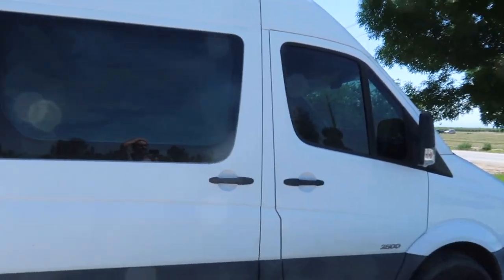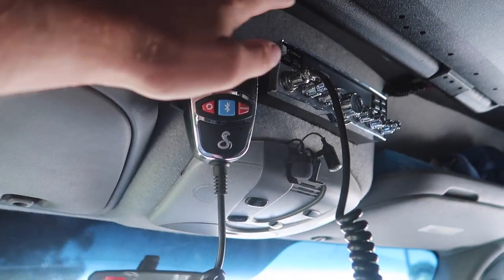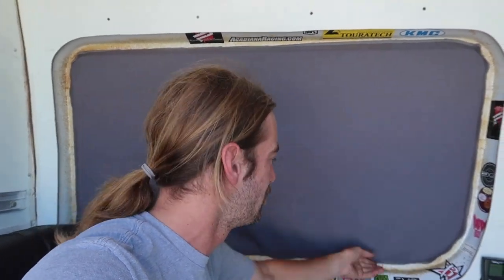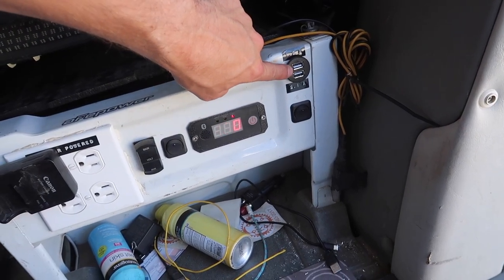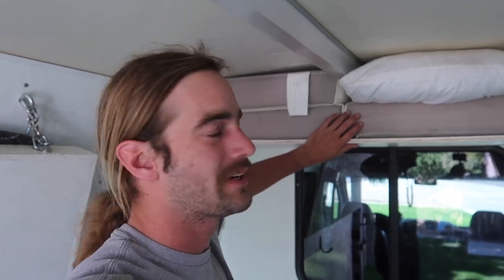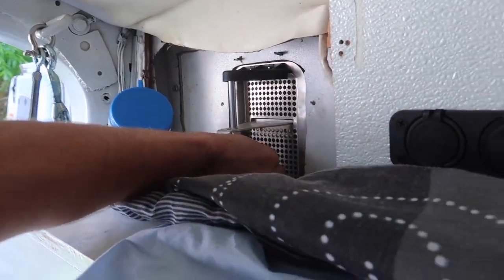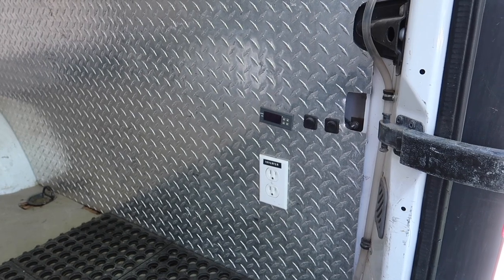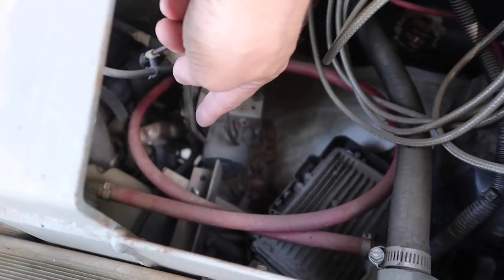DIY Adventure Van Walkthrough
It may not be the prettiest van in the world, but I sure do love it!